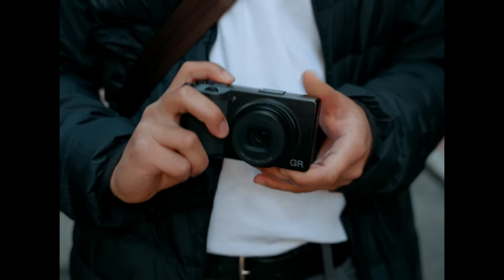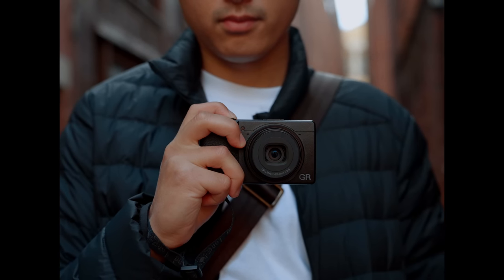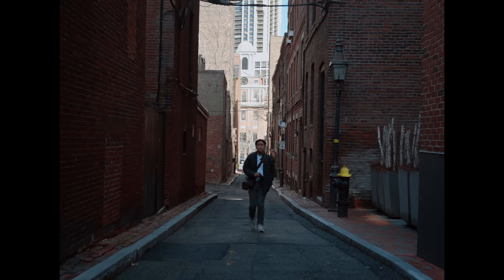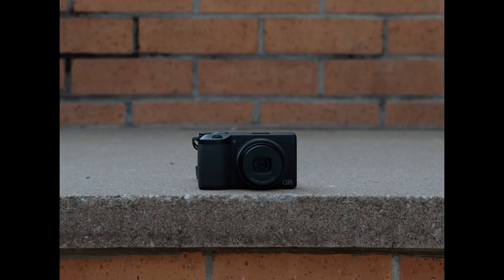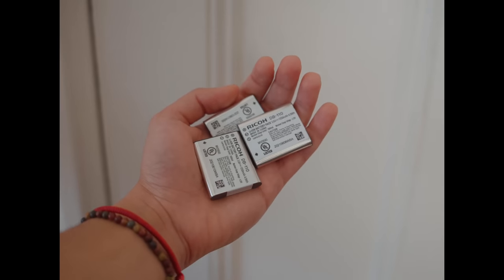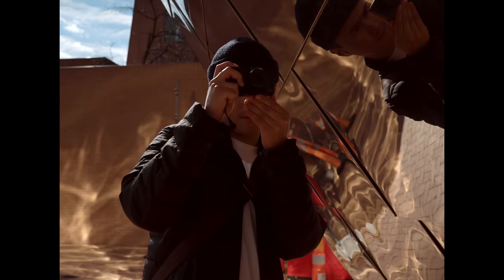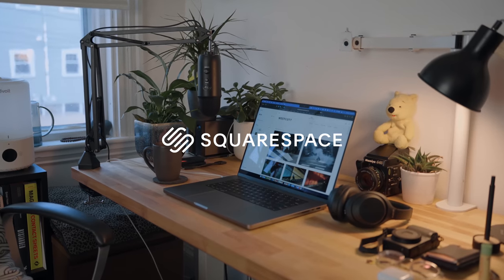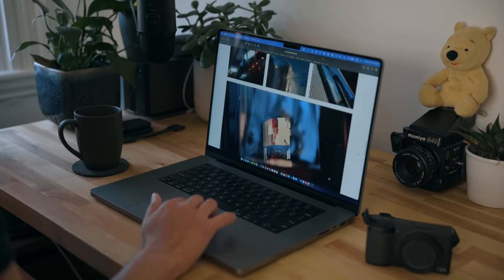Ricoh GRiiix First Impressions: Why a Pocket Camera?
0:00 Intro
1:00 Pocket Portability
3:22 Ergonomics
4:33 40mm Focal Length
6:25 Battery Life
7:10 LCD Screen
8:11 Sample Photos

Video camera (Sony A7IV)
Video lens (Sigma 28-70mm)